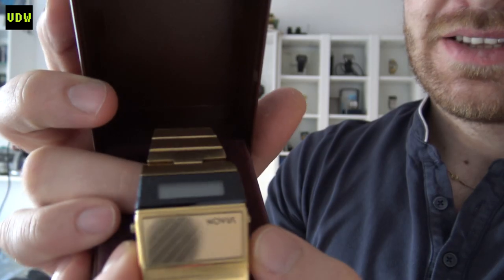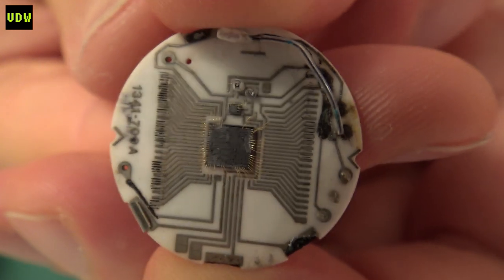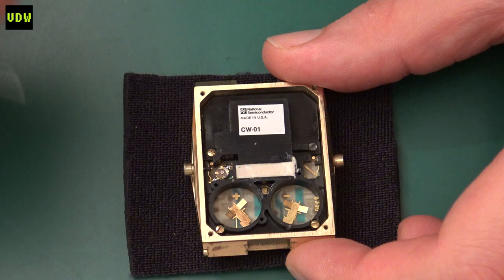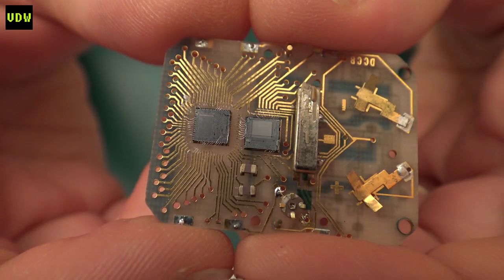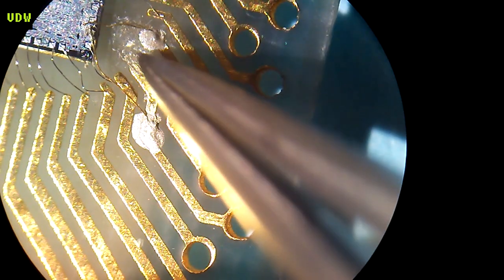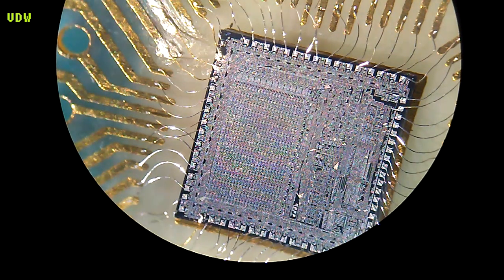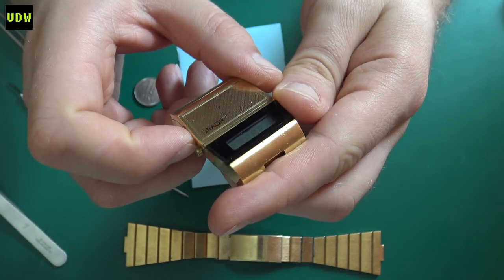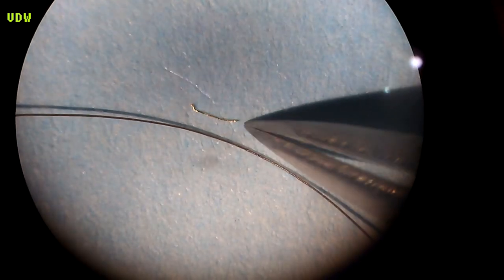Novus Calculator watch Wire-Bond FIX - Ep 53 - Vintage Digital Watches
We are trying to fix missing wire bonds on a National Semiconductor calculator watch, with mixed results.